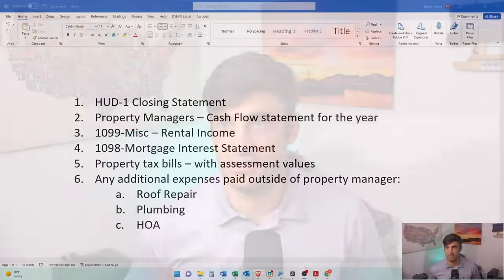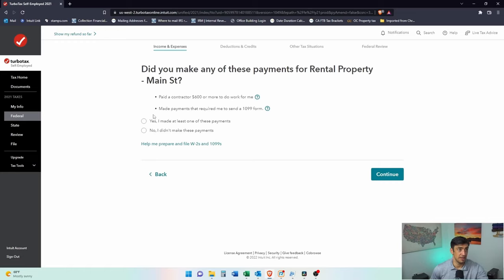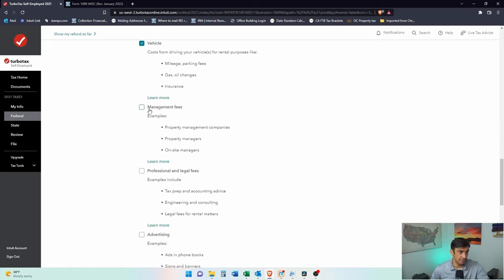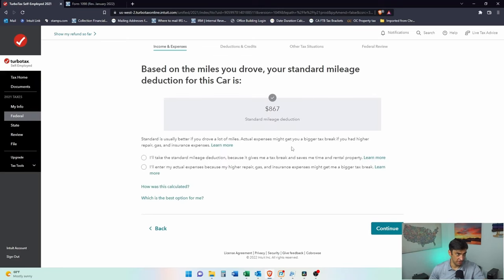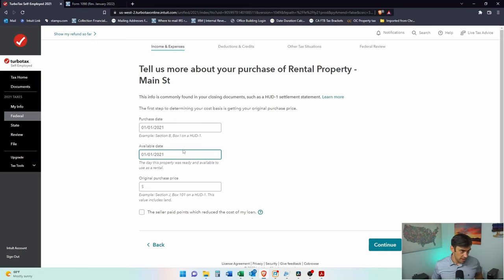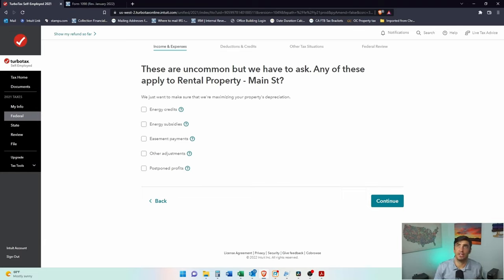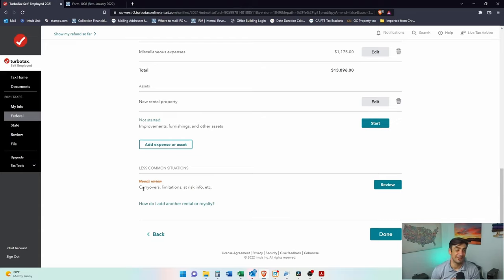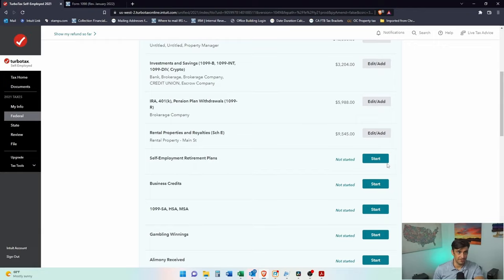Rental Income and Expenses - TurboTax - 1099-Misc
In this video I go through how to report Rental Income and Expenses from a IRS Form 1099-MISC on TurboTax. This specific video is from 2021 tax year however the software and rules I speak of here still apply.